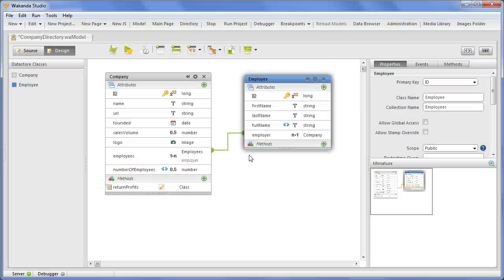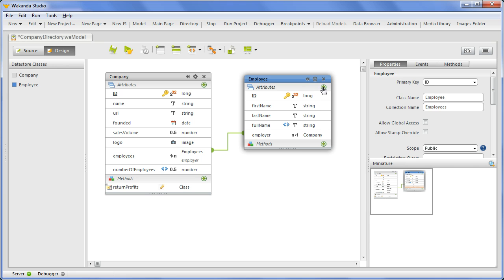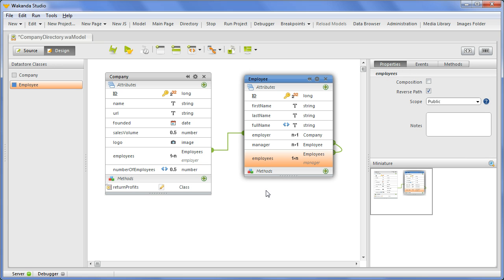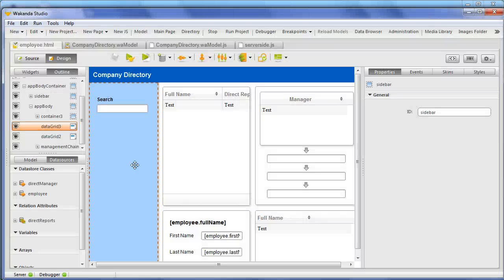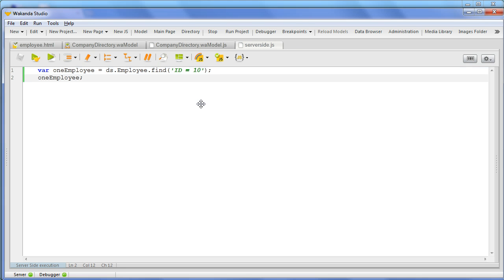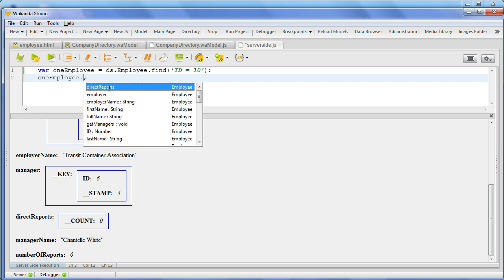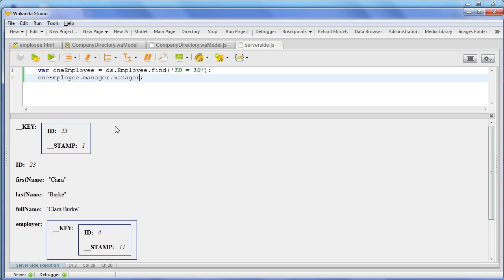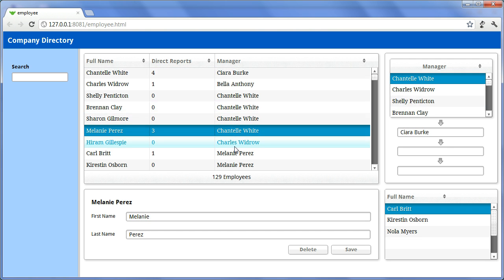DMD004 Creating a Recursive Relation